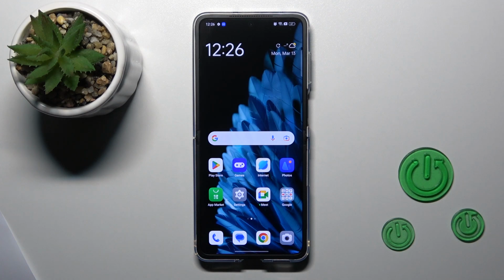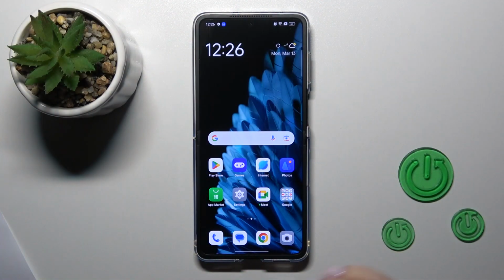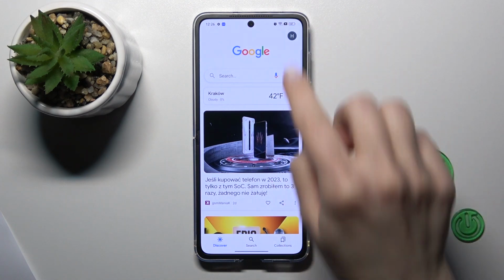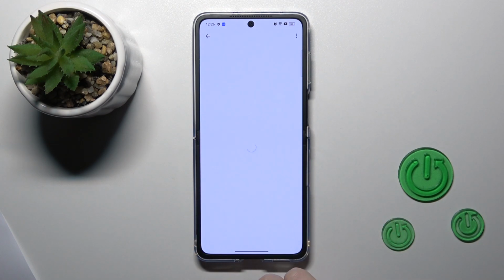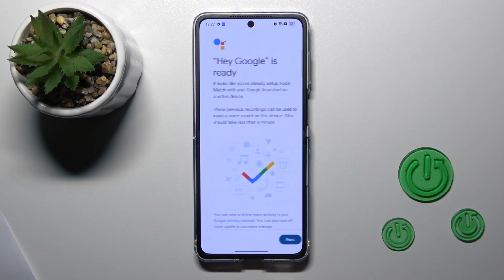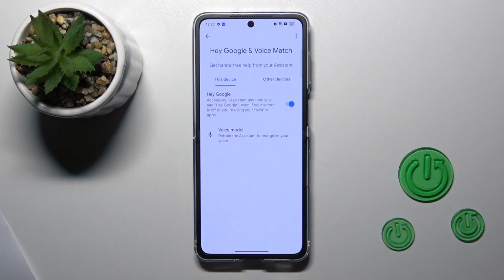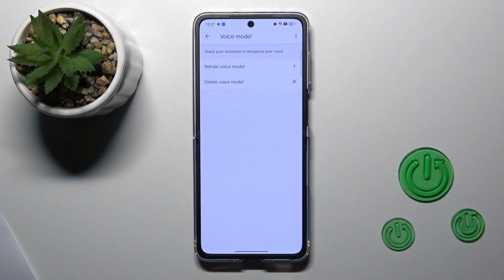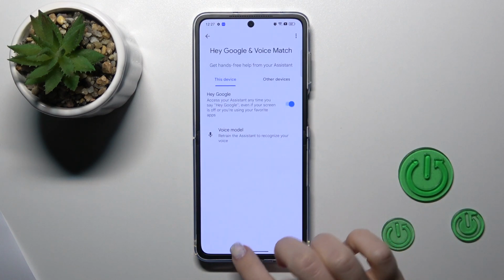How to Activate Hey Google of Google Assistant on OPPO Find N2 Flip? - Voice Assistant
Learn more about OPPO Find N2 Flip

The following video tutorial will show you how to use the OPPO Find N2 Flip with hey Google Command for Google Assistant. We have thousands of videos uploaded daily demonstrating the functions and settings of many devices, including smartphones, routers, tablets, and more. Thanks to you, our channel grows! Here are hundreds of videos in which we demonstrate the functions and settings of many devices. Check them out if you want to learn more about your smartphones, routers, tablets, etc. We would appreciate it if you would like to leave us a Like, a comment, or a subscription so that we can continue producing more content for you to watch. Thanks!

How to turn on Hey Google for OPPO Find N2 Flip?
Activating Hey Google for Google Assistant on OPPO Find N2 Flip?
Hey Google for Assistant OPPO Find N2 Flip?
How to call Google with Hey Google OPPO Find N2 Flip?